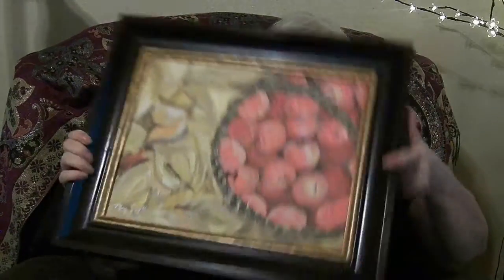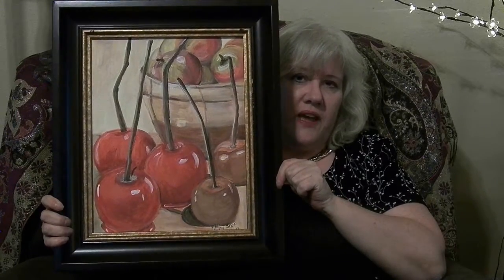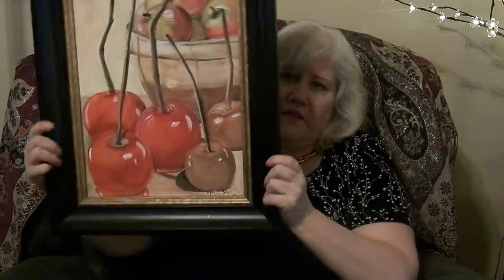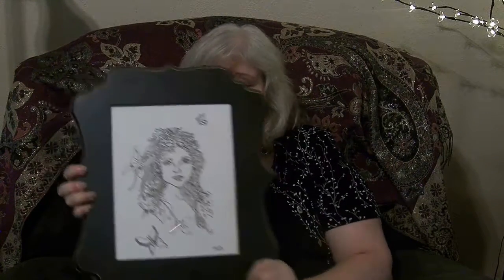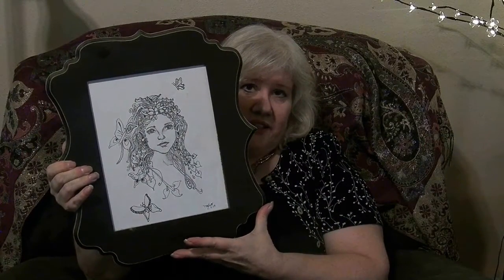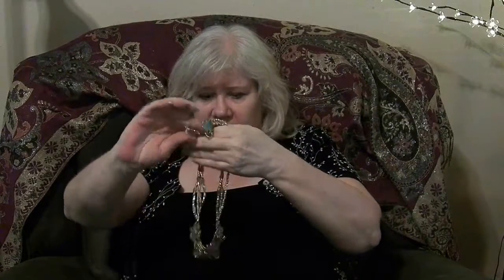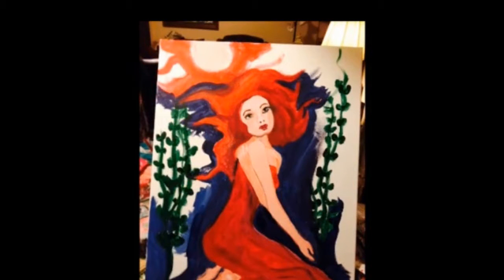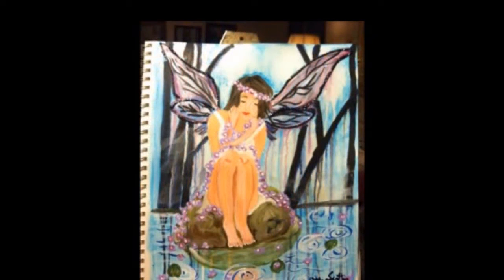Meg Scott's Art Gallery Episode 4 ~ Art Methods And Practices Summary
To purchase any of Meg Scott's art, please visit her FaceBook @